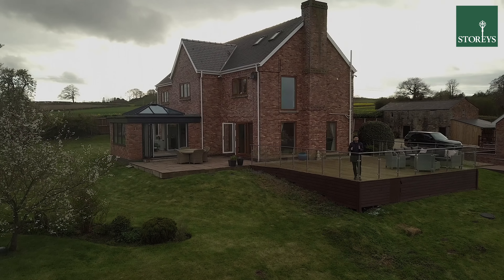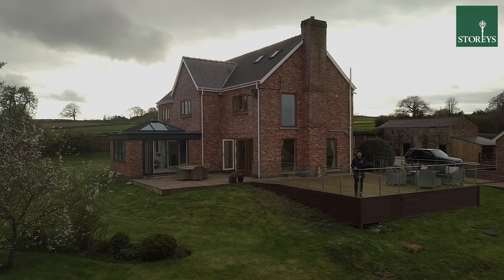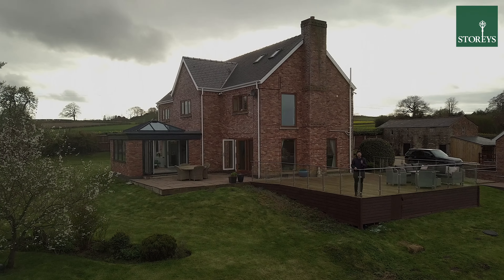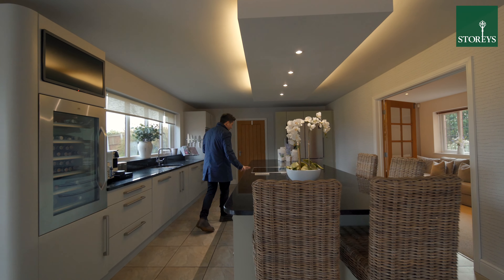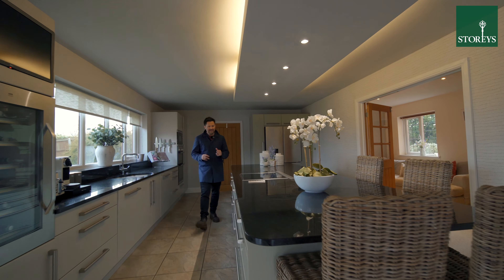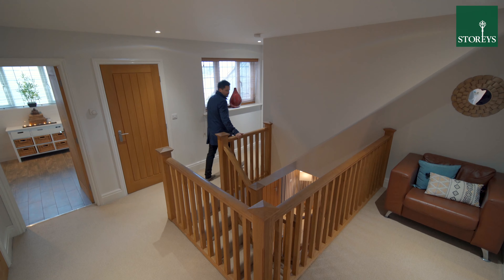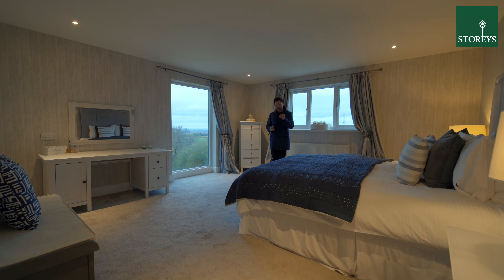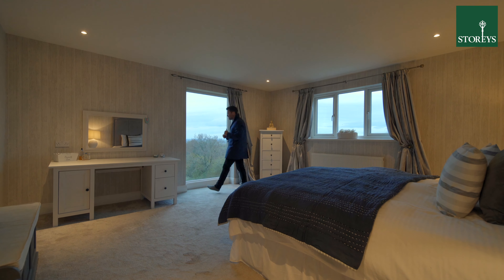Wigans Lake Farm, Norley Road, Kingsley WA6 6UF